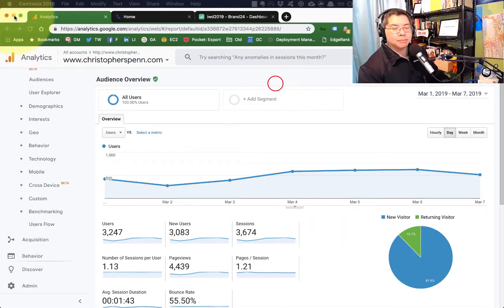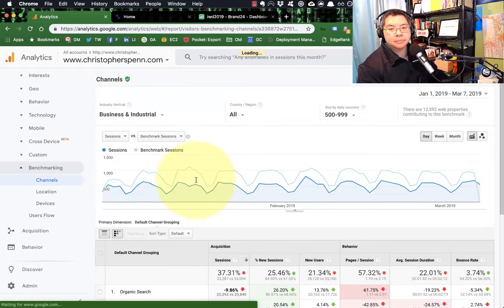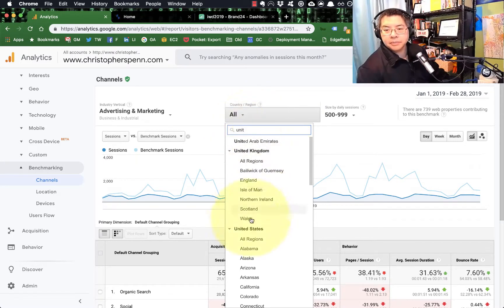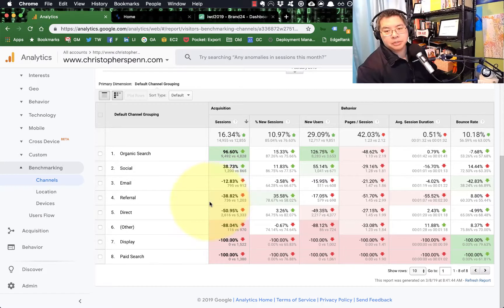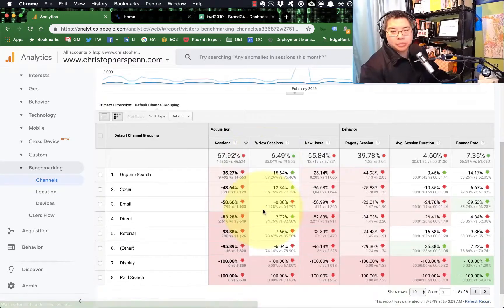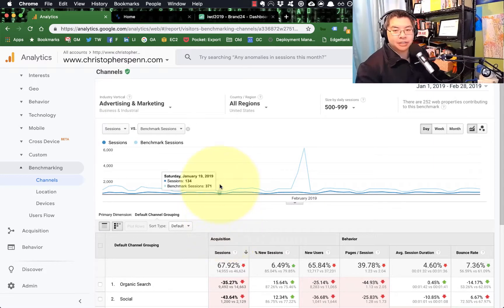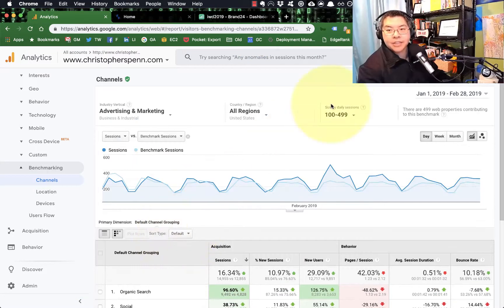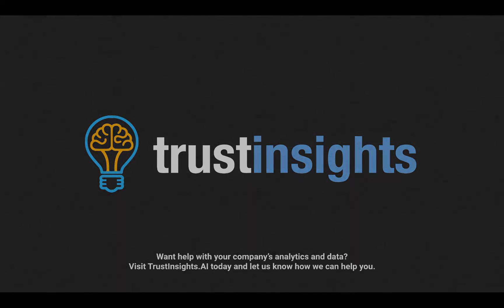Google Analytics Benchmarking Tutorial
A special training created for the Analytics for Marketers group.